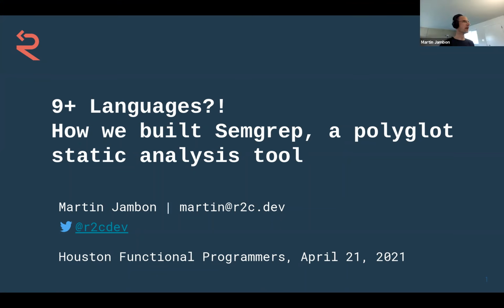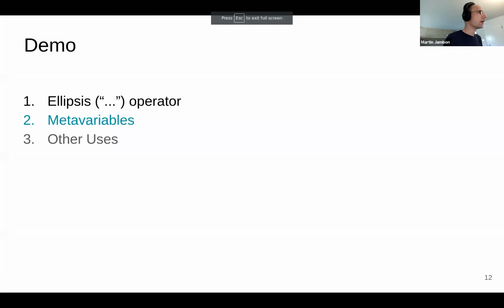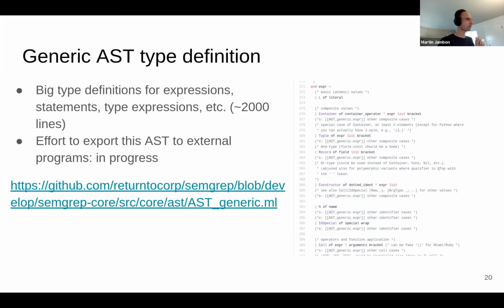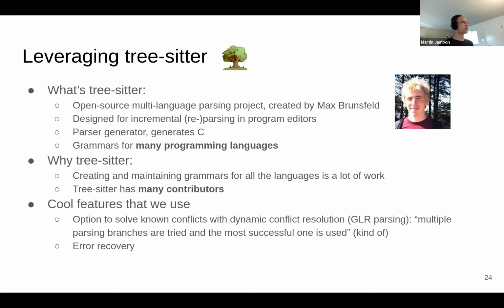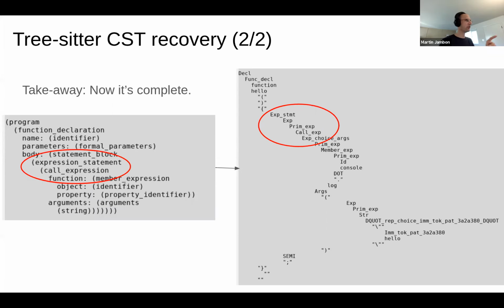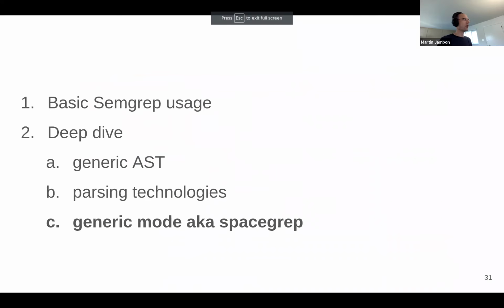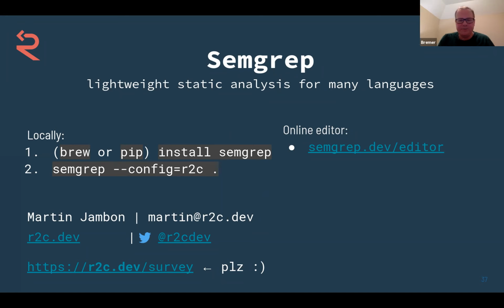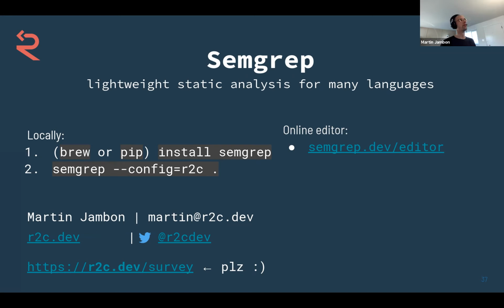9 languages?! How we built Semgrep, a polyglot static analysis tool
Martin Jambon’s presentation at the HFPUG (Houston Functional Programming User Group) meetup on April 21, 2021